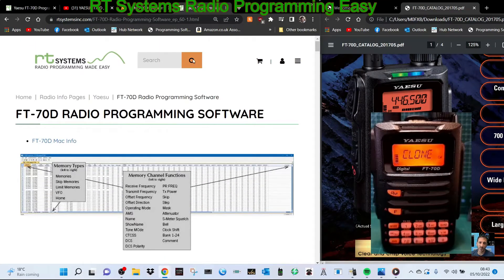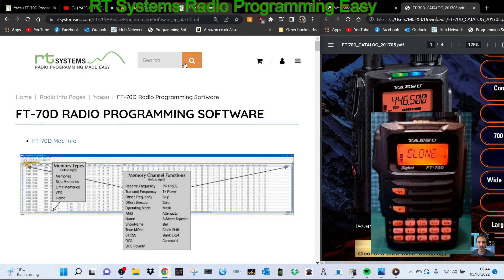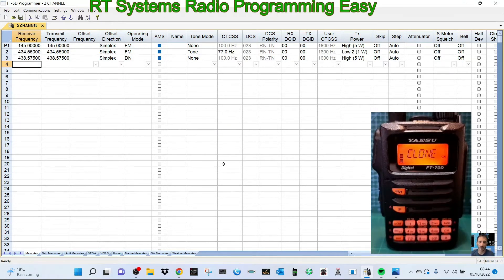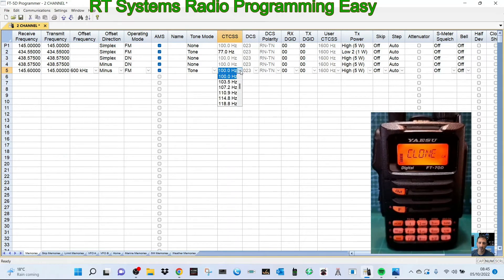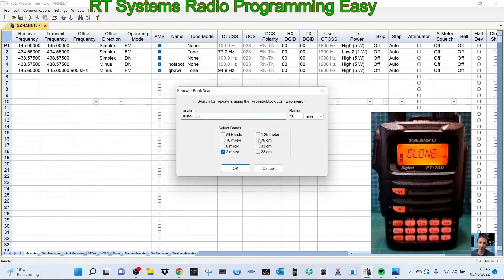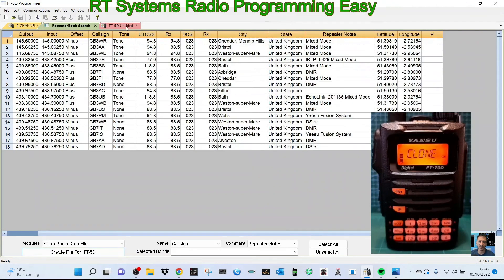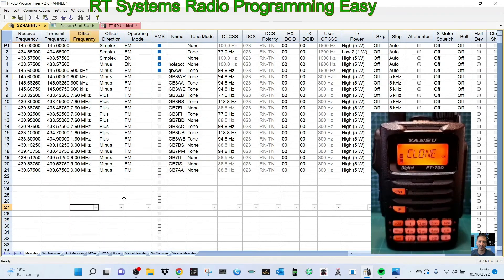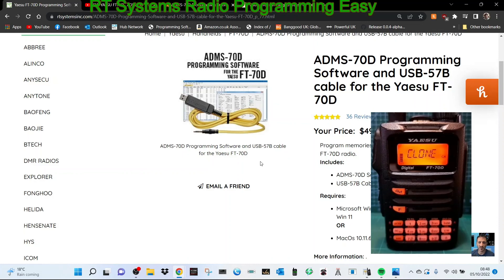RT-SYSTEMS Yaesu FT70D -Programming Software Set Up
UK PURCHASE
ADMS 10 VIDEO FREE SOFTWARE no dc cable needed